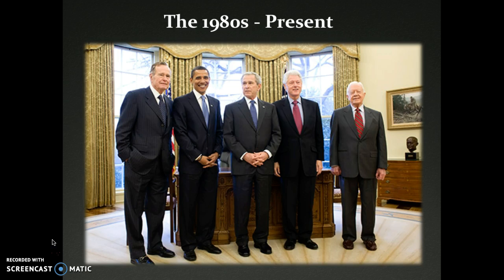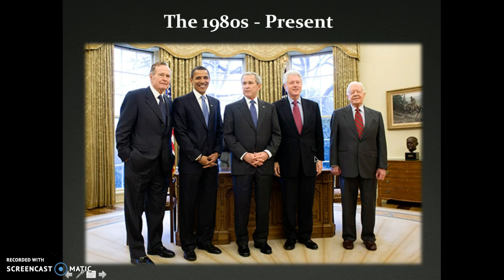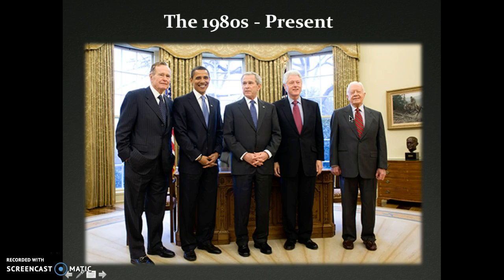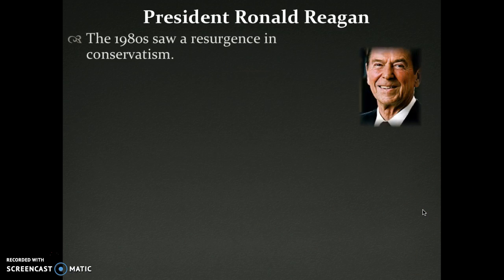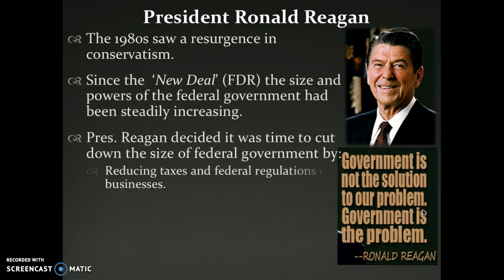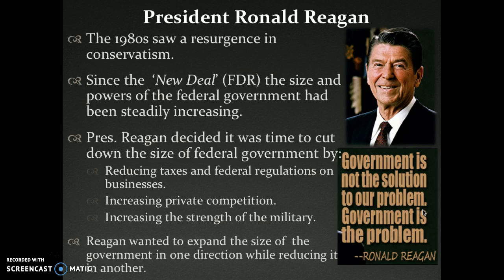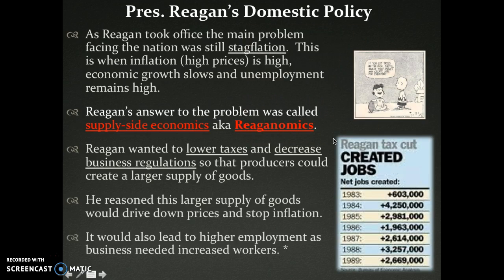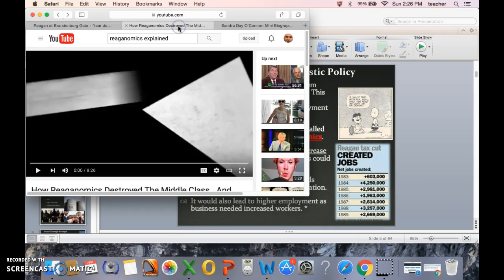Reagan Presidency #1 Background - Reaganonmics